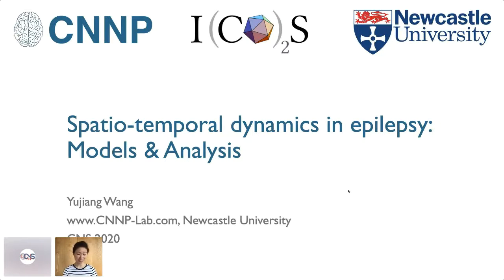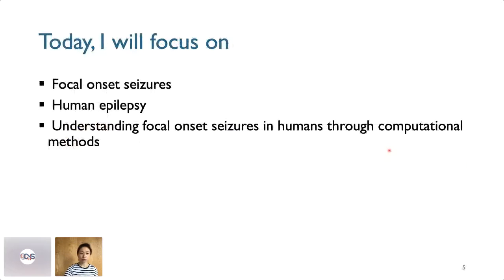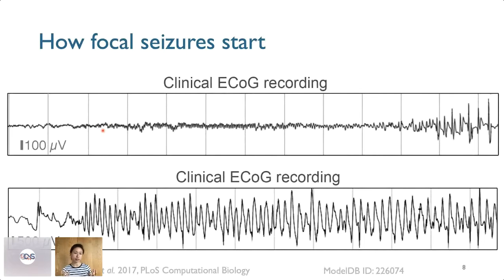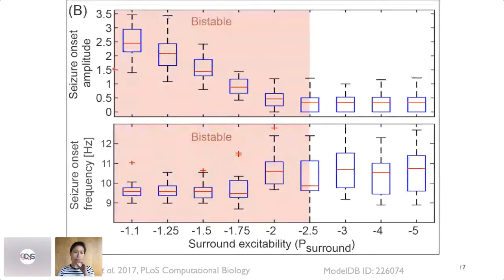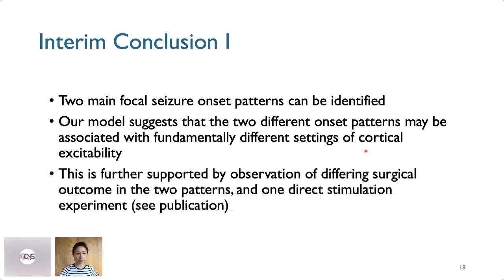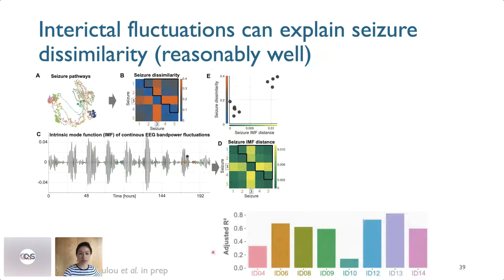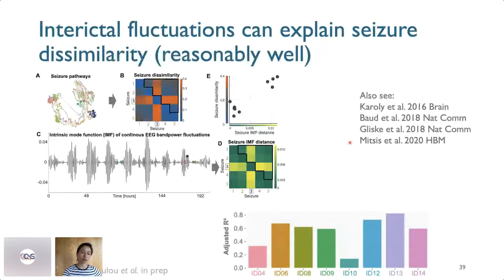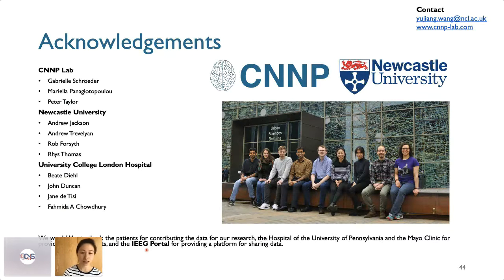CNS*2020 Workshop 05 - Session 3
CNS*2020 Workshop 5: "Workshop on Spatiotemporal Dynamics: Modelling & Analysis"

W5 S3: Spatio-temporal dynamics in epilepsy: Models & Analysis (Yujiang Wang)